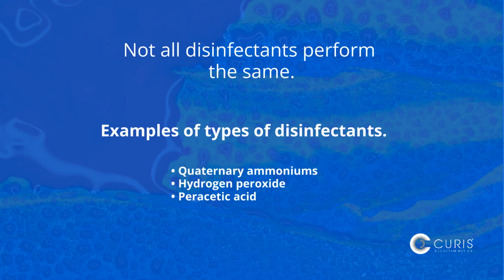Guide to Lab Disinfection - What You Should Know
In laboratory environments, contamination control is foundational, but one of the most common gaps in lab safety starts with something surprisingly simple: confusing the difference between sterilization, disinfection, and sanitization.

These terms aren’t interchangeable.

In this video you'll learn about the three distinct levels of microbial control, and knowing when to use each one can directly impact safety, compliance, and research integrity.